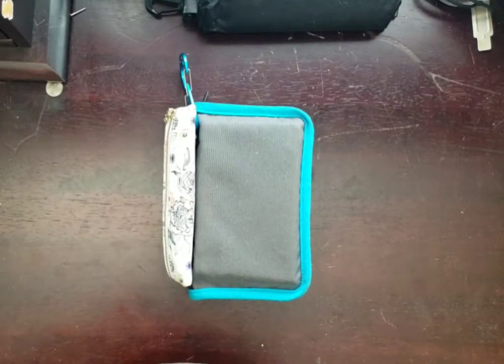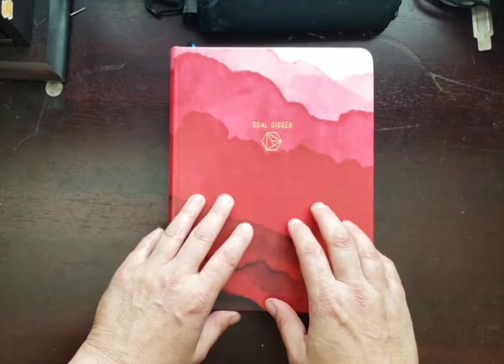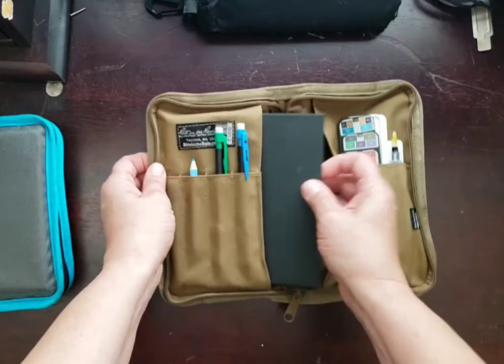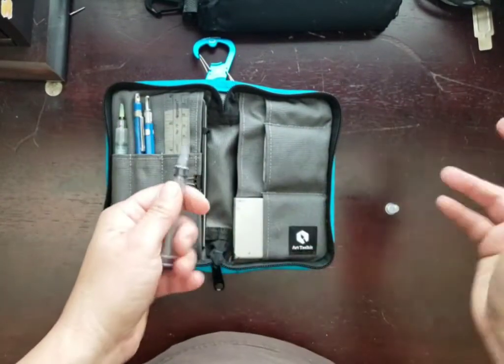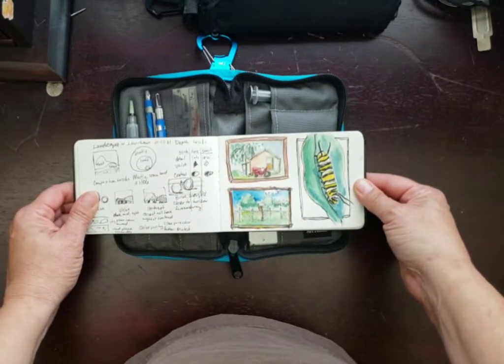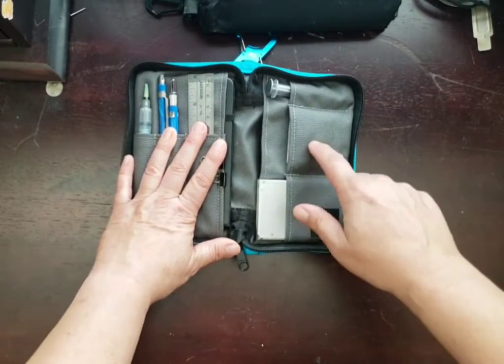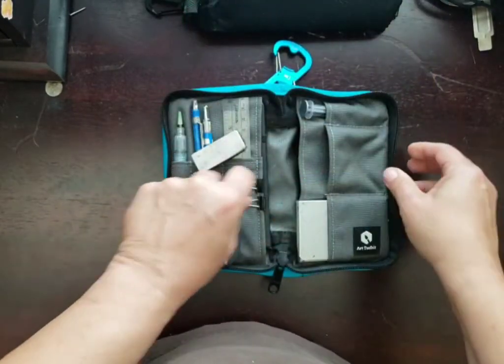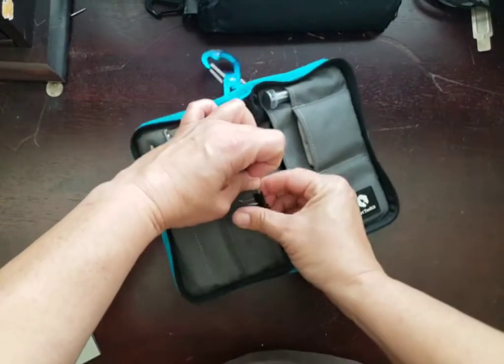Pocket Art Tool Kit review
3 months of use and  this has come hands down one of my favorite pieces of gear for sketching, journaling, and just all around watercolor fun!